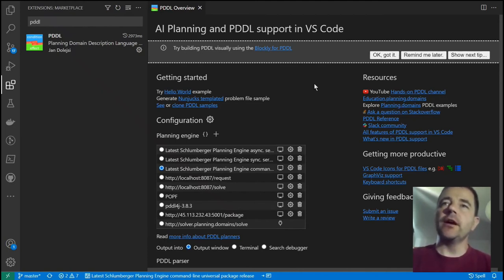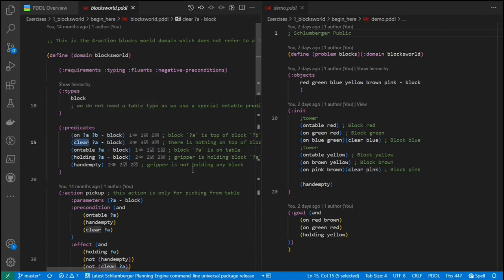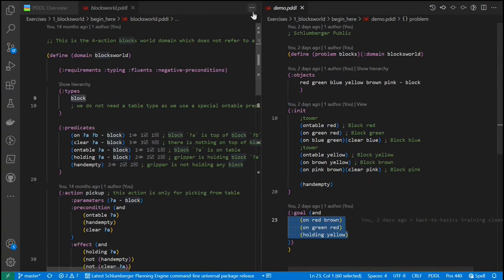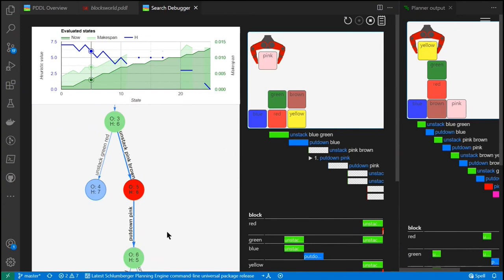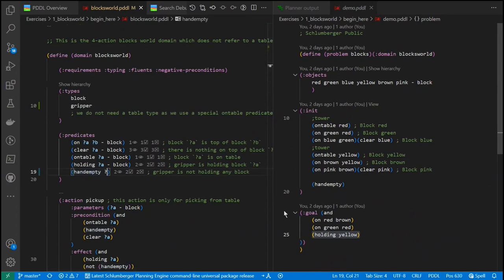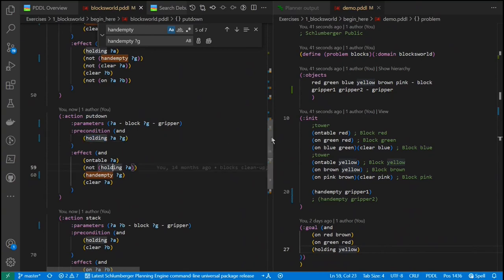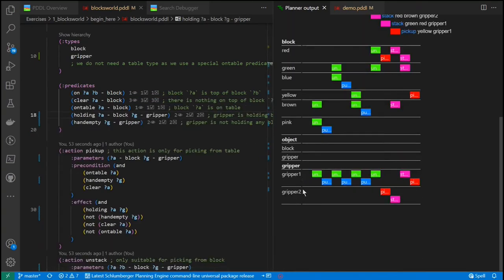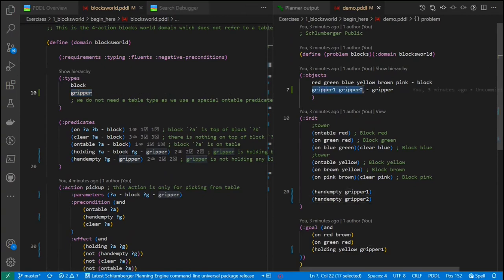Modeling in PDDL - Episode1 - Blocksworld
This is the first lesson from the Modeling in PDDL series. In this one, we review the structure of the PDDL domain and problem file and we modify the famous Blocksworld example to support multiple gripper arms. This demonstrates the power of the declarative language like PDDL.

To follow the steps in the video, you will need:
- Inside VS Code, install the PDDL extension

The visualization of the problem and animation of the plan can be done on this page:

Planner to use:
Any planner should be able to deal with blocks world. The solver.planning.domains should suffice.

Credits:
- Derek Long, Maria Fox for the training approach
- Gilles Besancon for the blocksworld visualization site